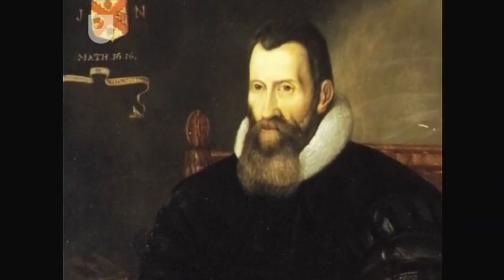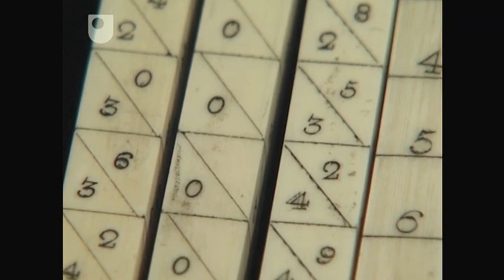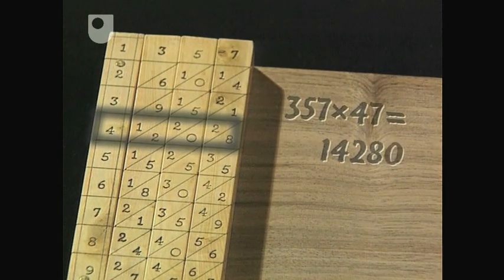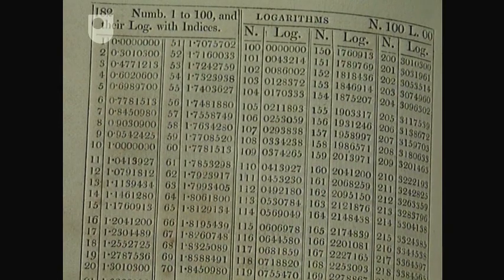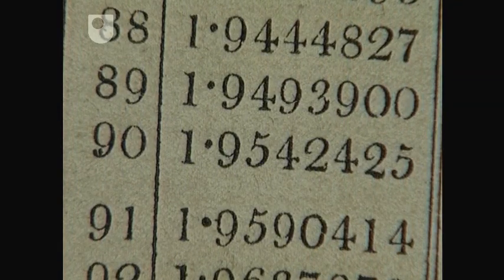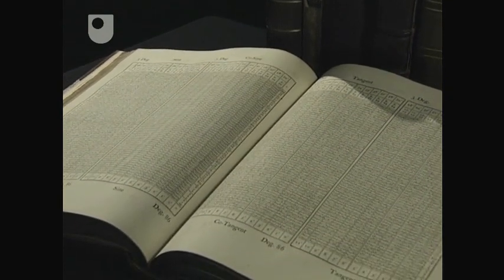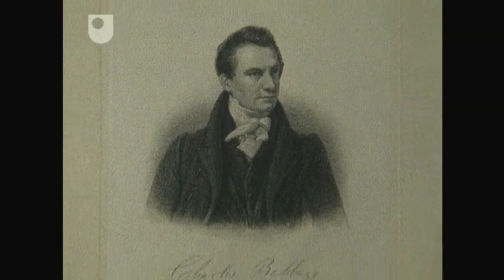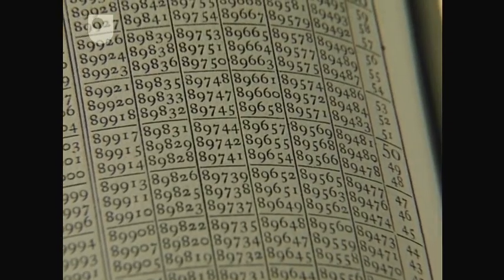John Napier's Mathematical Creations - Mathematical Models: From Sundials to Number Engines (6/7)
John Napier's method of multiplication and logarithms, and how Charles Babbage corrected his calculations.